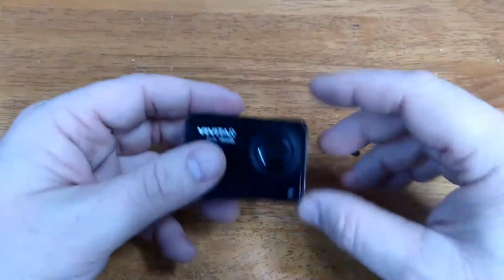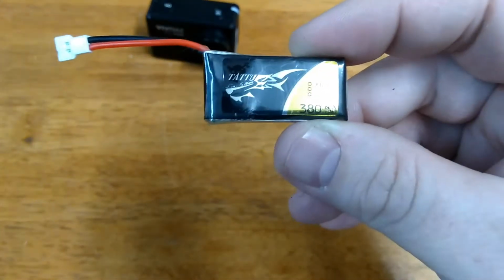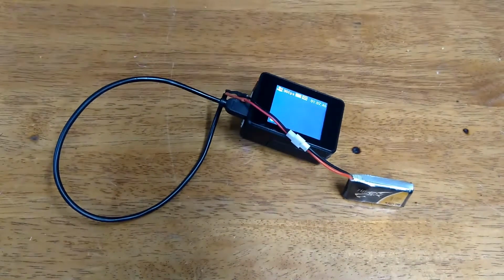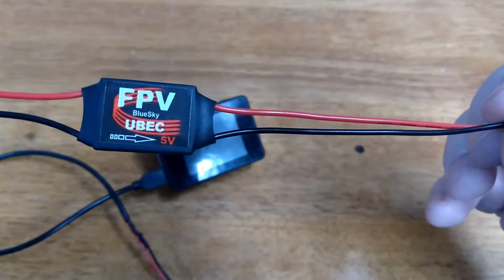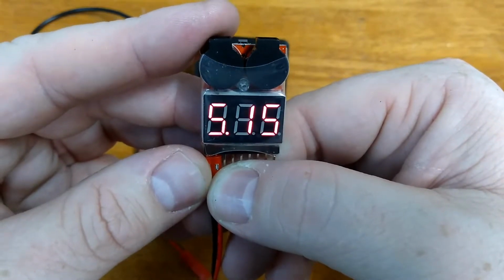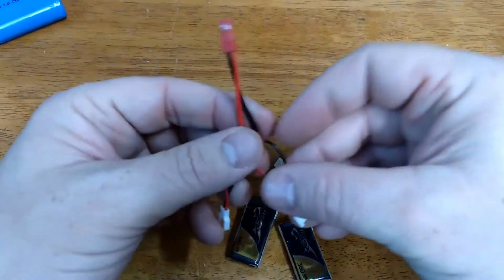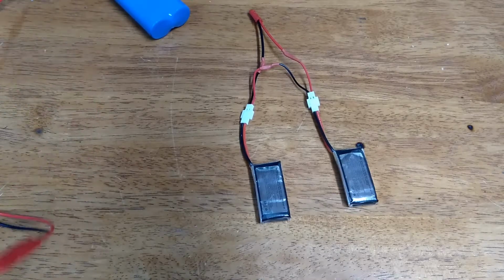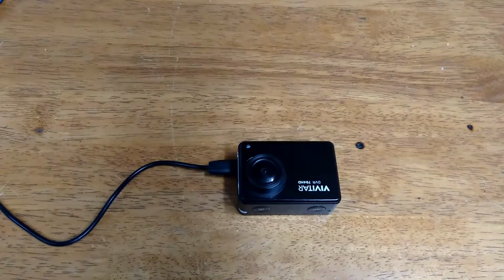Action Cam DIY Battery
Use almost any battery to power your Action Cam.